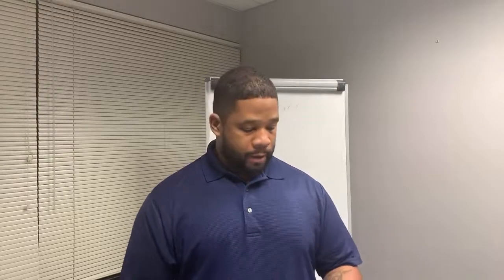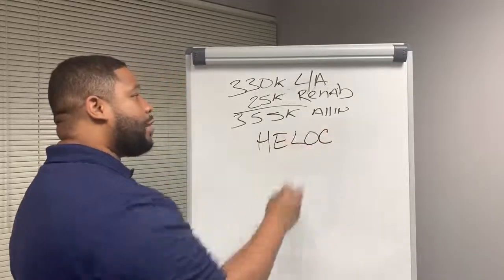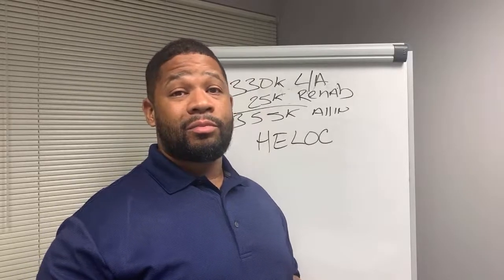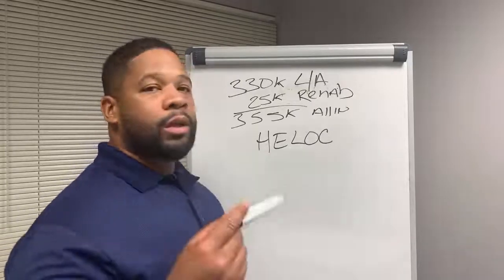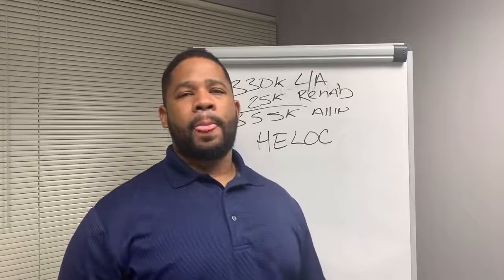RANTS & GEMS EP 8: FANNIE MAE HOMESTYLE EXPLAINED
This loan allows borrowers to purchase a home that needs repairs, or refinance their existing home, and include the necessary funds for renovation in the balance of the new loan. The loan amount is based on the “as-completed” value of the home rather than the present value.

The Fannie Mae HomeStyle® Renovation Mortgage is incredibly flexible and can be used in a wide variety of scenarios. If a homeowner has an eye on a fixer upper and wants to turn it into a dream home, it’s likely a HomeStyle® Renovation can help make it happen.

620 minimum qualifying credit score
Repairs or improvements must be permanently affixed to the real property and add value to the property
15 year and 30 year Fully Amortizing fixed term options
No minimum dollar amount required for repairs

Not just for owner occupied

Unlike many renovation loan options, the FNMA HomeStyle® can be used for one unit second homes and one unit investment properties. This can create an excellent opportunity for building instant equity in a vacation home or rental property, or provide financing for a flip